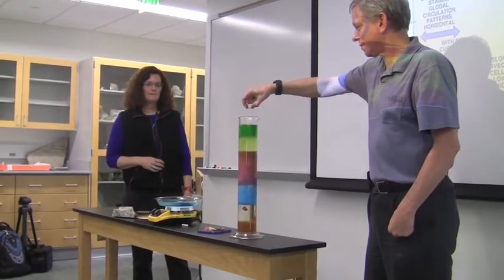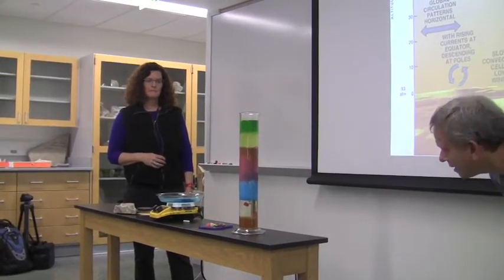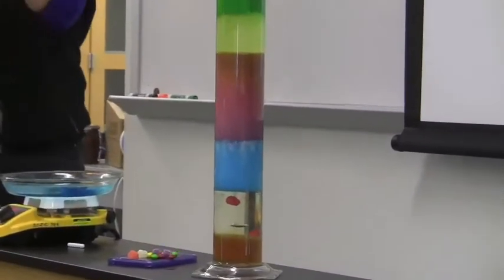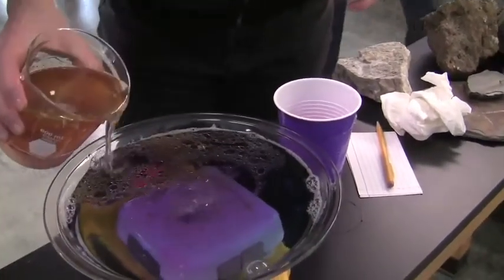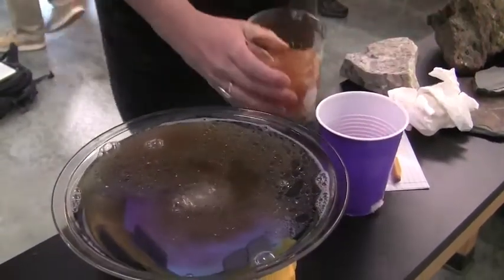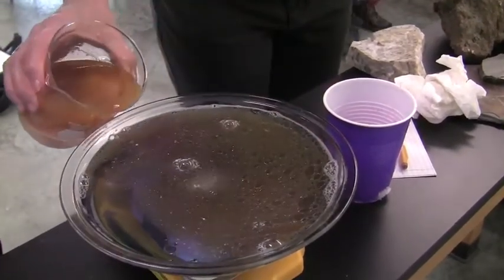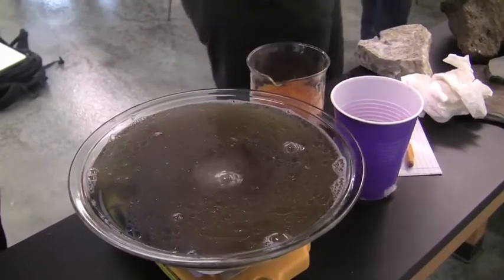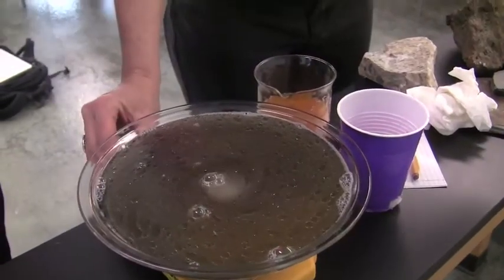Venus Science Demos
Professors at the College of Charleston (Charleston, SC) show us some science demonstrations for Venus.